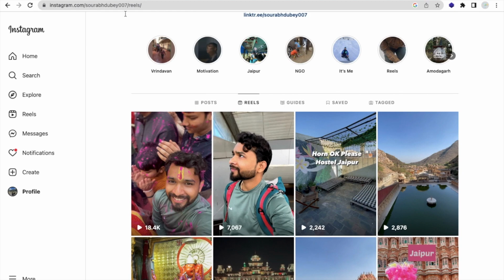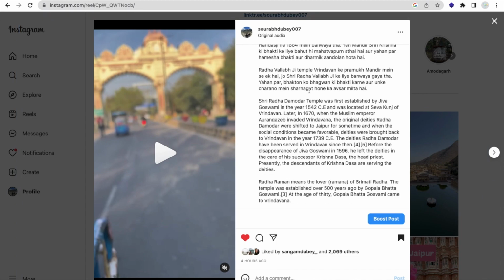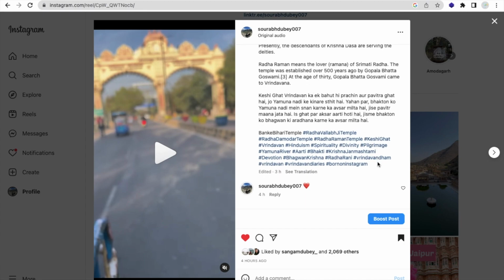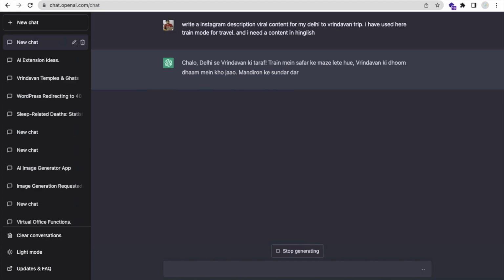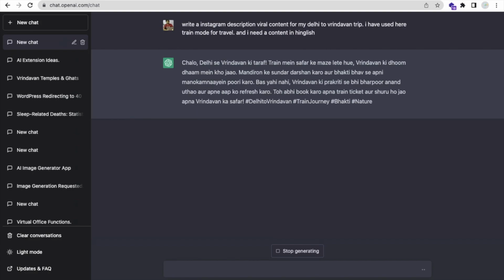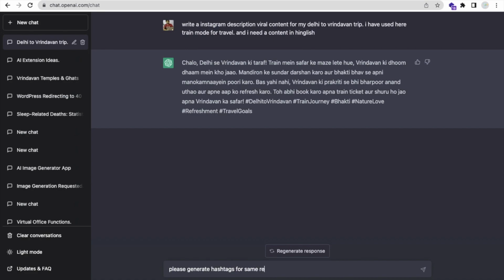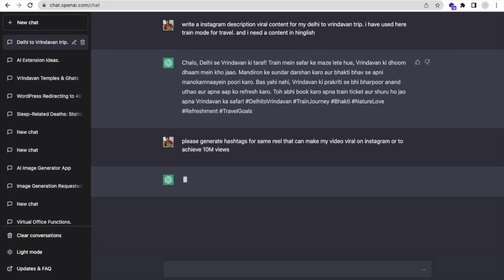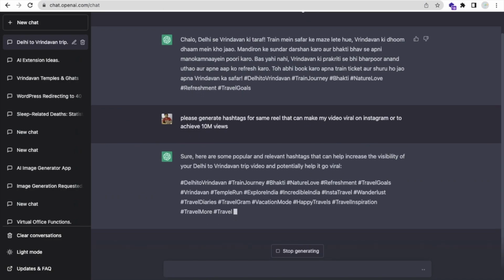How to Make Your Instagram Reels and YouTube Shorts Viral with ChatGPT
Do you want to increase your views and followers on Instagram and YouTube? Do you struggle with writing catchy descriptions and tags for your posts and videos? Well, look no further, because ChatGPT's AI-powered language model is here to help!

In this video, we'll show you how to use ChatGPT to write engaging descriptions and tags for your Instagram Reels and YouTube Shorts. ChatGPT is an advanced AI language model that can understand your content and suggest relevant keywords, phrases, and hashtags that can make your videos more discoverable.

We'll demonstrate how to use ChatGPT's easy-to-use interface to input your video's topic and key points, and get back a list of optimized tags and descriptions. With ChatGPT's help, you can create engaging and attention-grabbing descriptions that will entice viewers to watch your videos.

But that's not all! We'll also share some tips and tricks on how to optimize your Instagram Reels and YouTube Shorts for maximum visibility and engagement. From using trending hashtags to incorporating popular themes and formats, we'll give you all the tools you need to make your videos go viral.

So, if you want to take your Instagram Reels and YouTube Shorts to the next level and attract more followers and views, be sure to watch this video and learn how to use ChatGPT's AI-powered language model to your advantage.